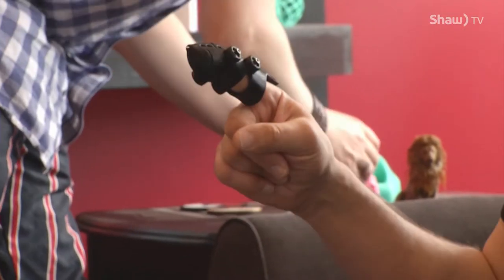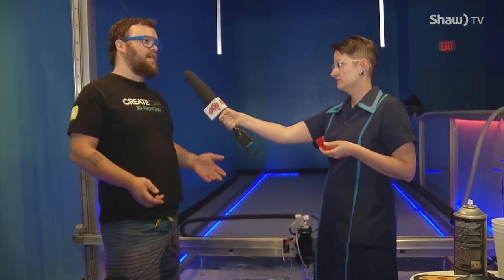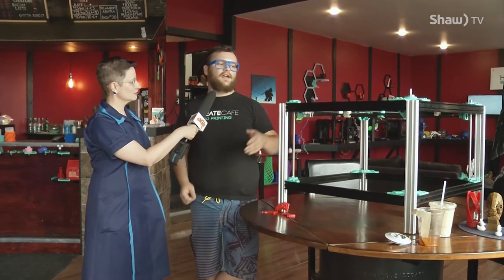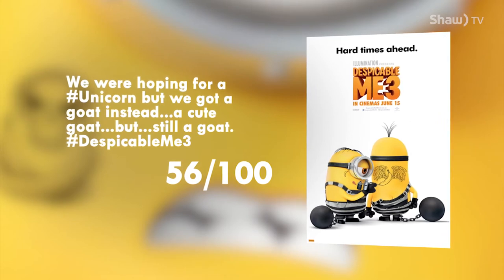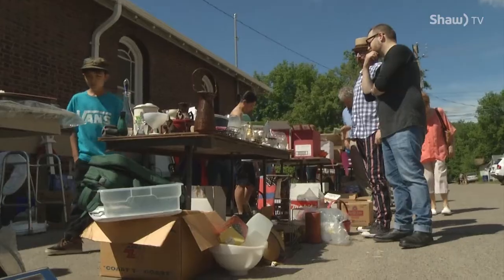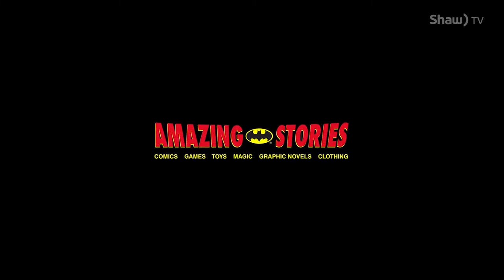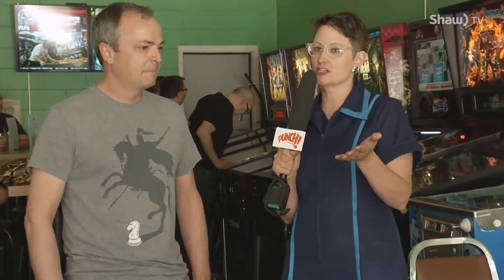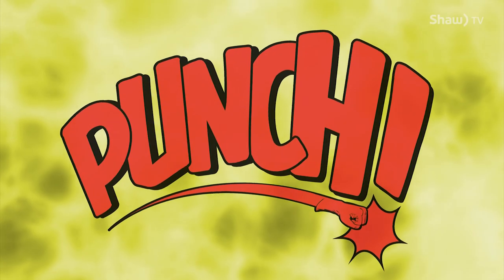Punch TV - Season 2, Episode 12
The Punch crew ventures out on its 2nd nerd crawl and visits Create Cafe, The Stand's garage sale, and Pokey's Pinball Cafe!